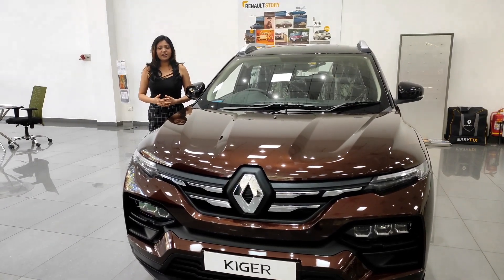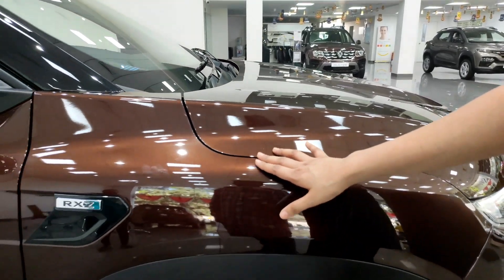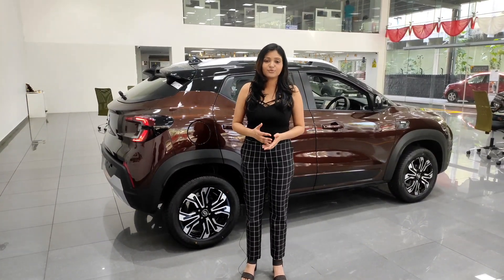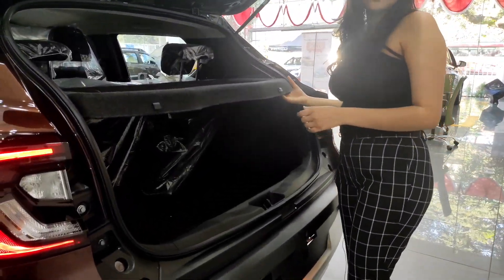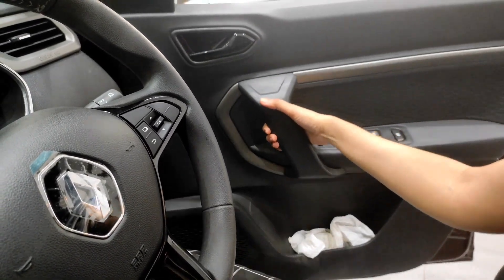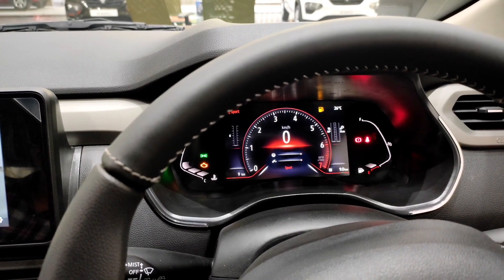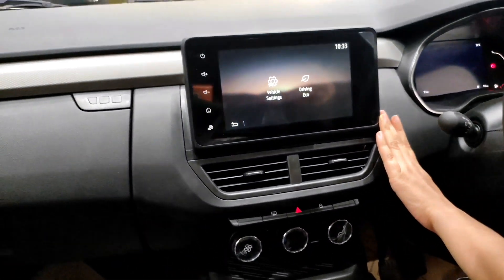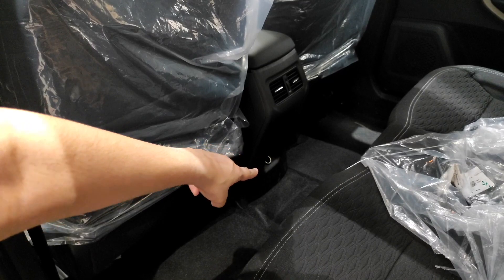Renault Kiger (Better than Punch?)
Happy New Year to all viewers!

The ex-showroom price starts at Rs 5.64 lakhs and goes upto 10.09 lakhs.
For on-road price contact your nearest dealership. If you are in Bangalore, you can visit Trident Renault.